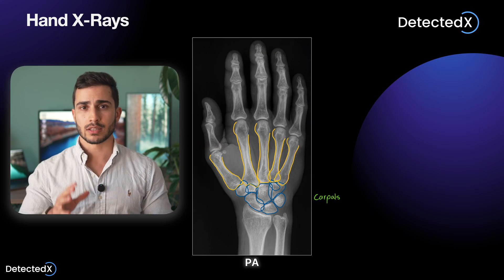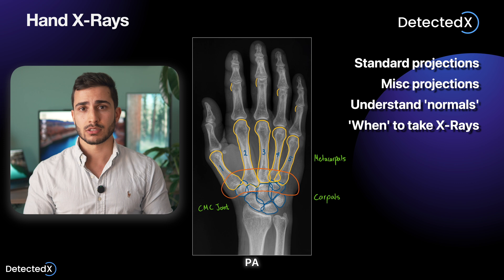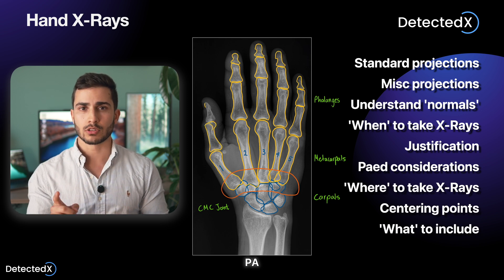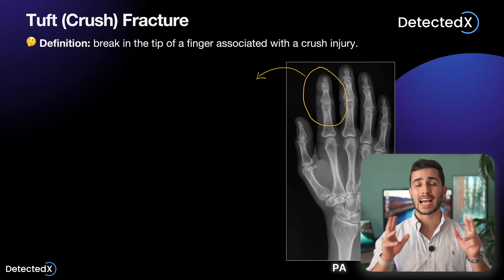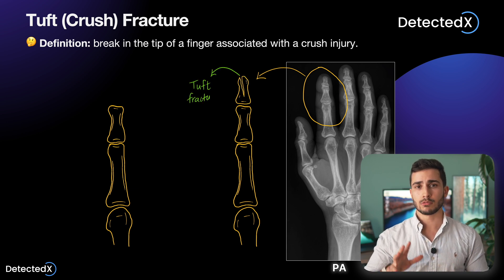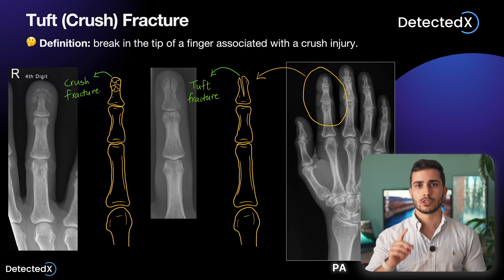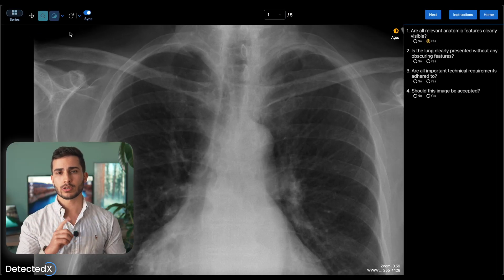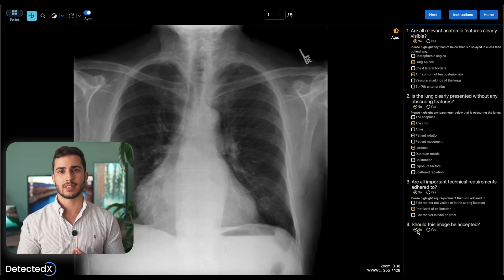Welcome to my Radiography Masterclass! | Dr. Sahand Hooshmand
Head over the DetectedX.com for the entire Radiography Masterclass series 😃

If you enjoyed this and would like to see the rest, please contact Prof. Patrick Brennan or myself to discuss how you can get access to the full series + a whole lot more.